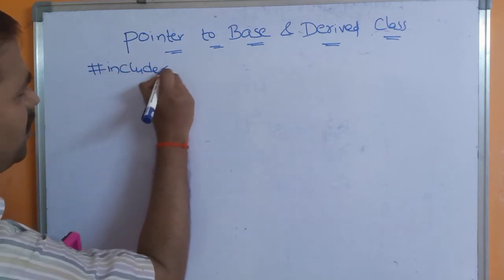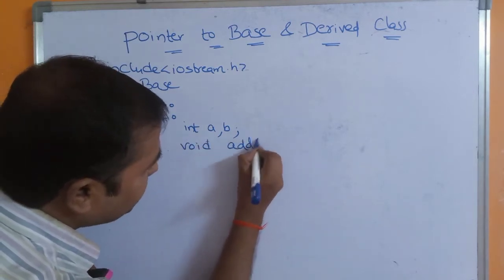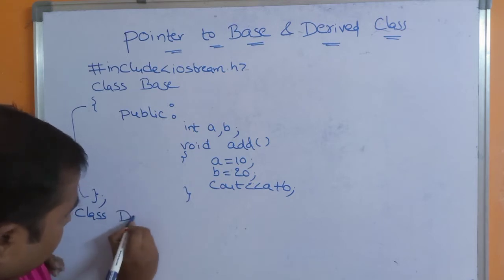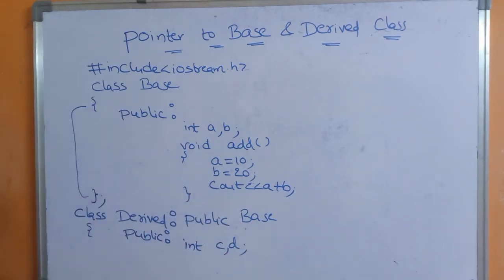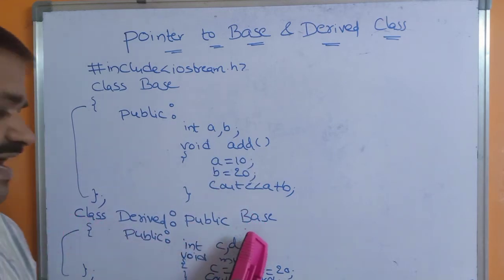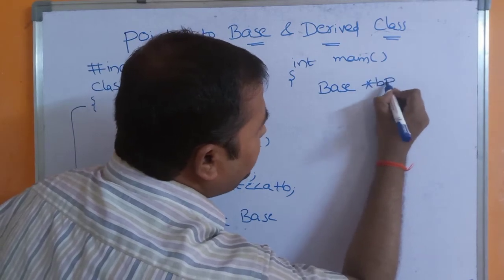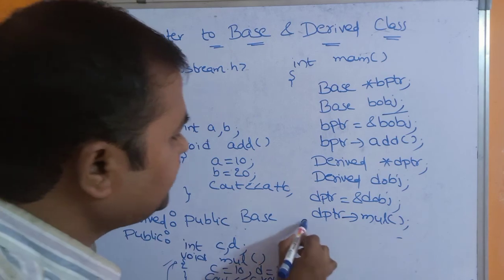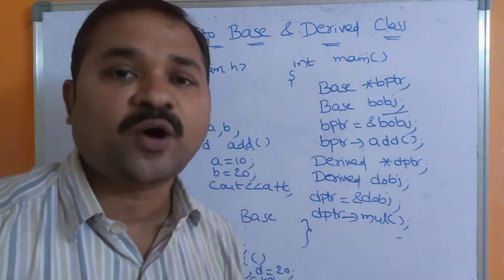Pointer to Base Class and Derived Class in C++ || CPP